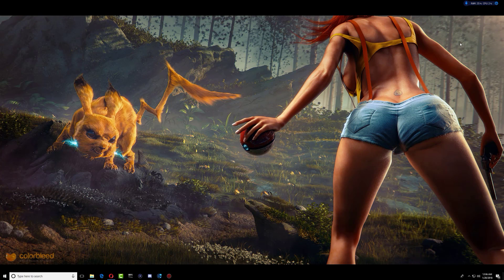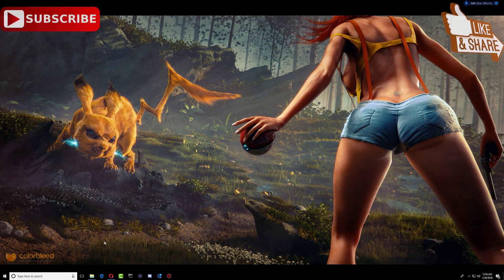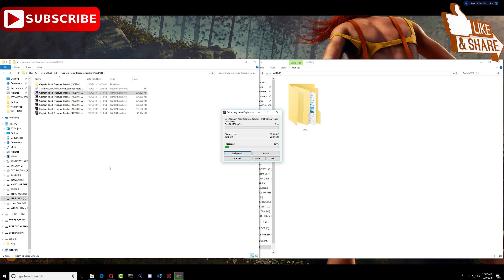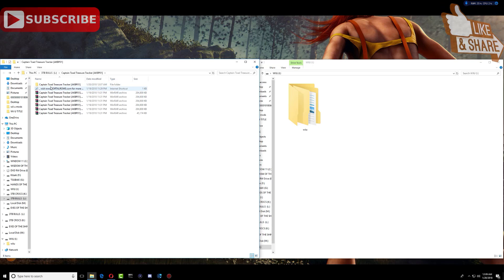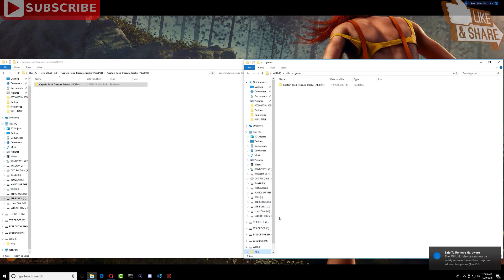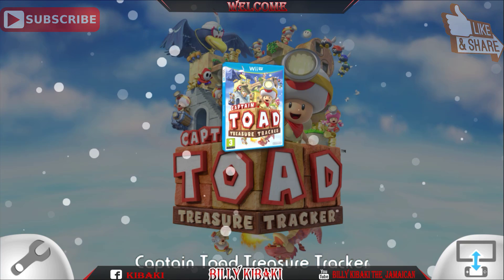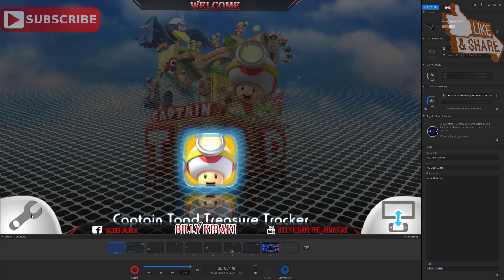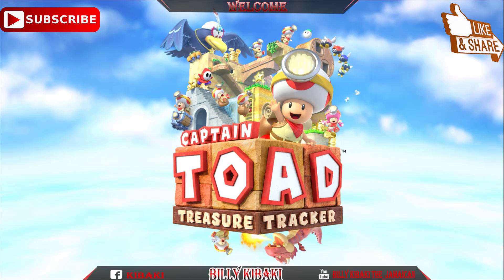How To Run Games On WiiU With Loadiine 5.5.2 + Download